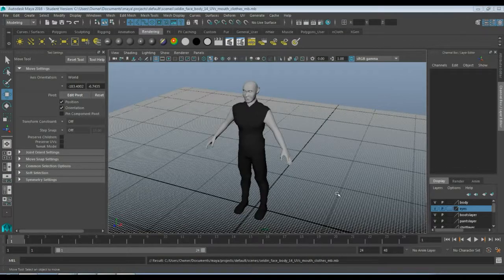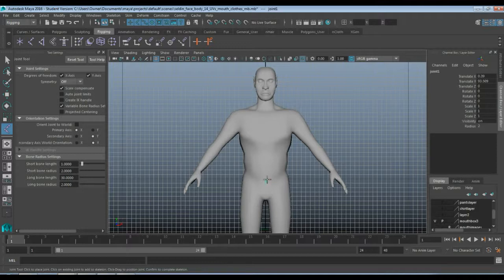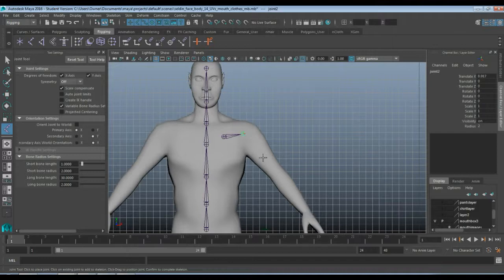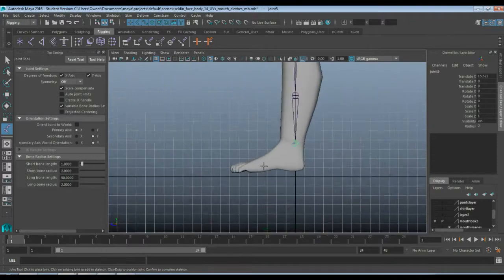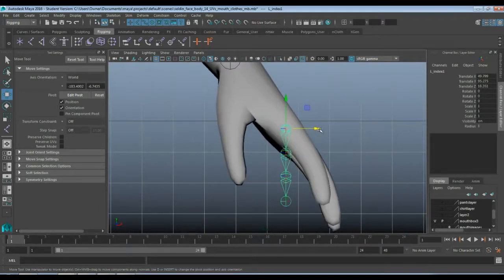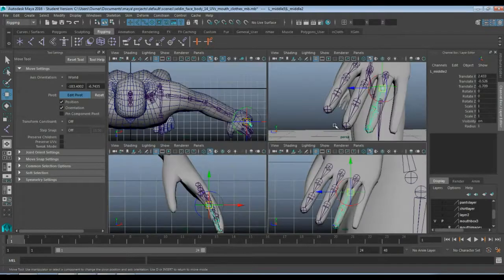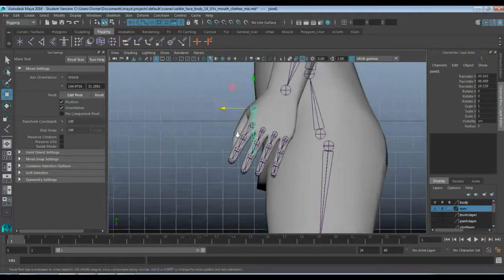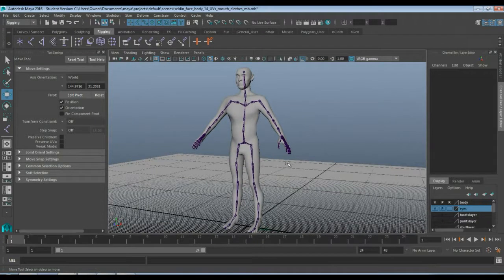Adding Bones to a Character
In this tutorial we will go over how to create bones for our video game character.